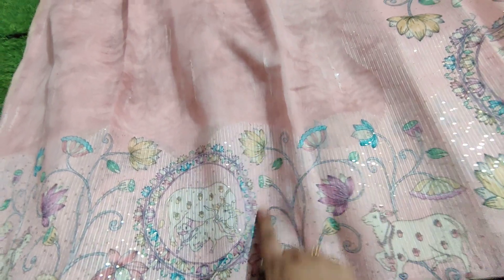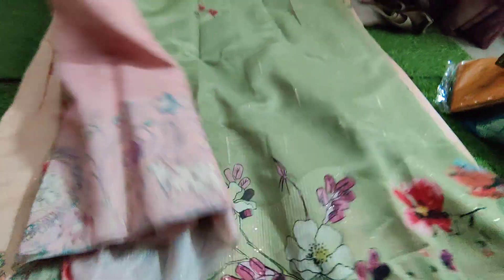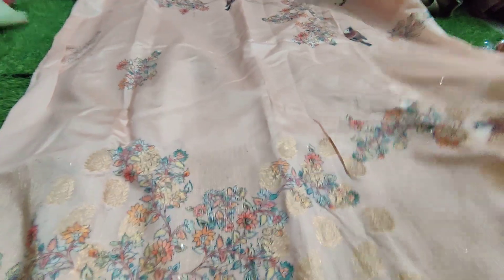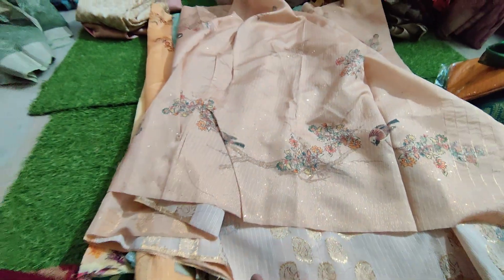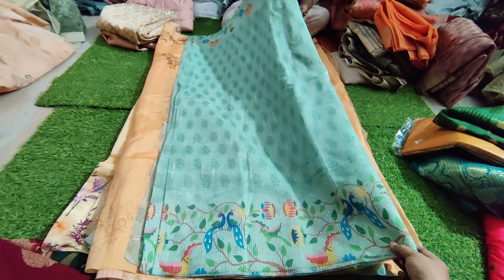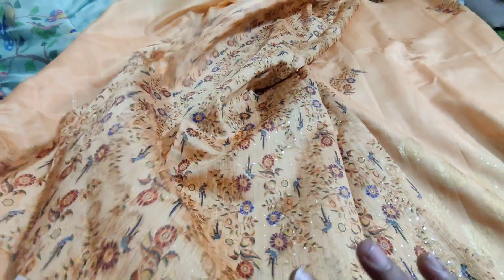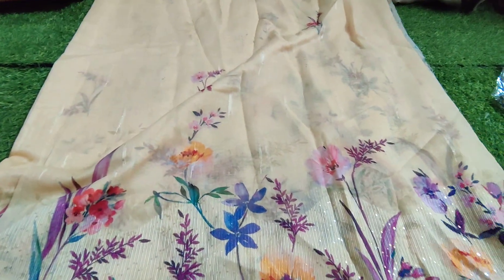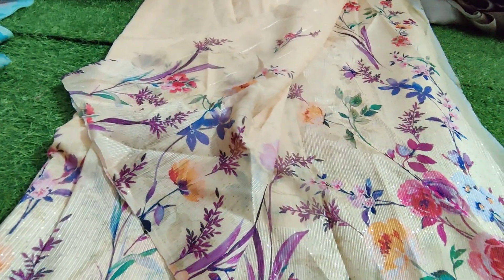high end collection of offer sarees ph 8185042209